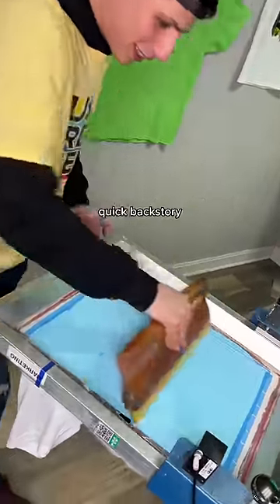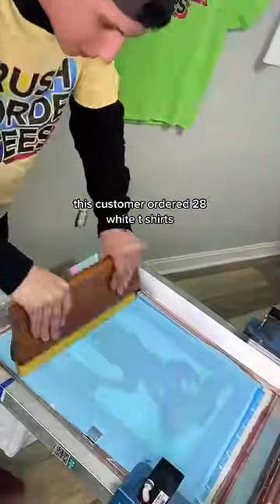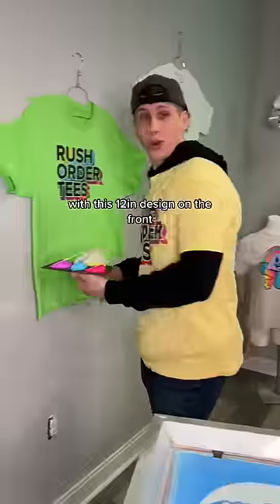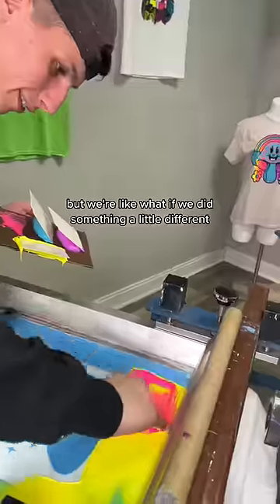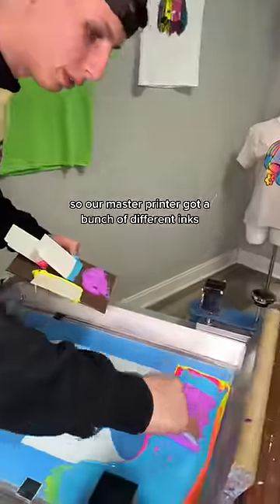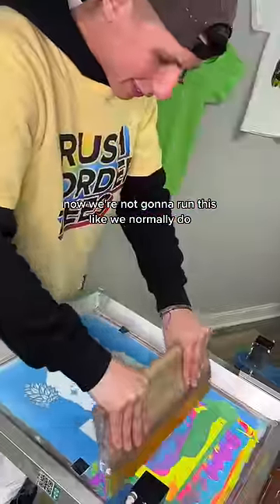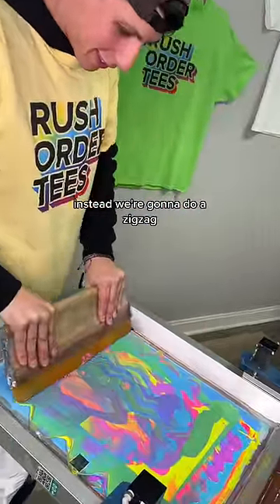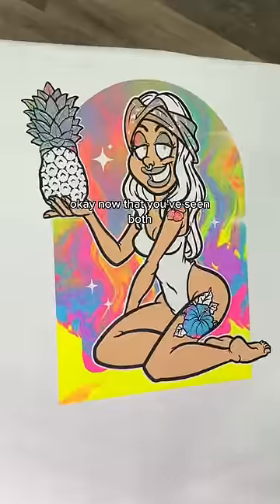We added a MAJOR twist to this customers shirts! Will they be pissed?! 👀